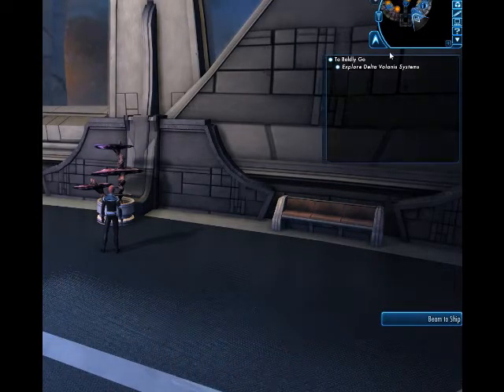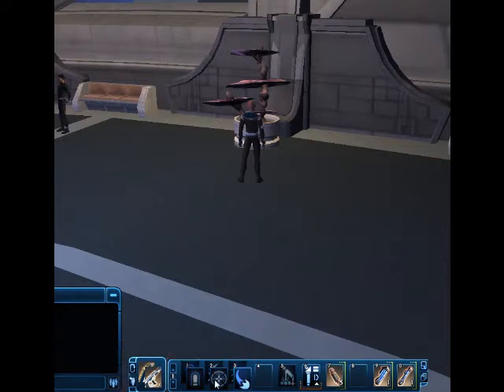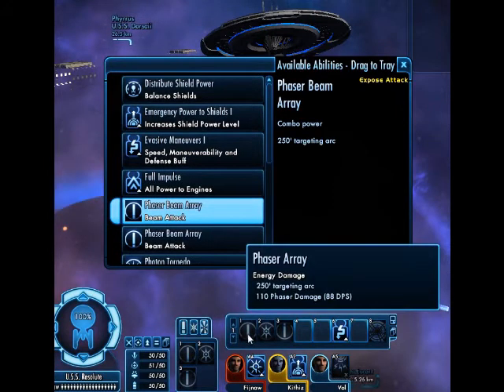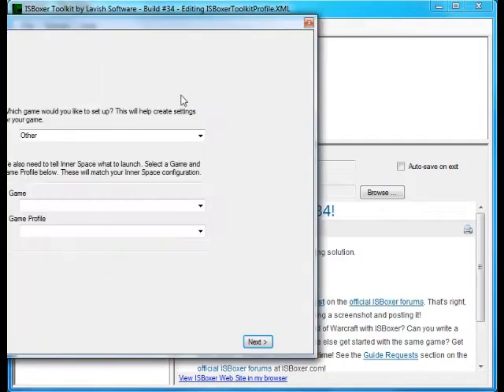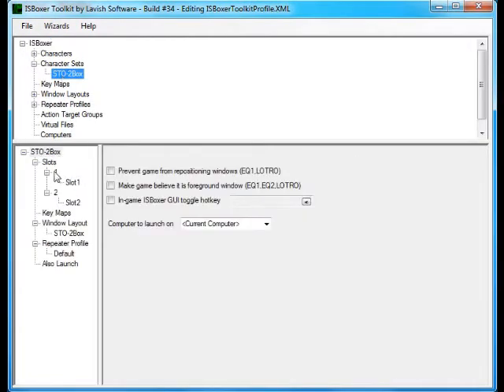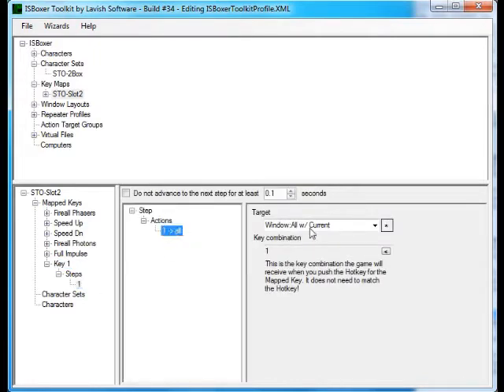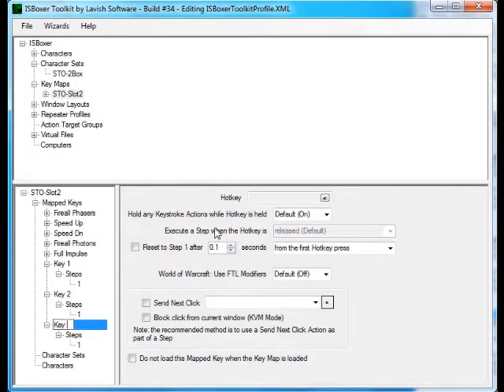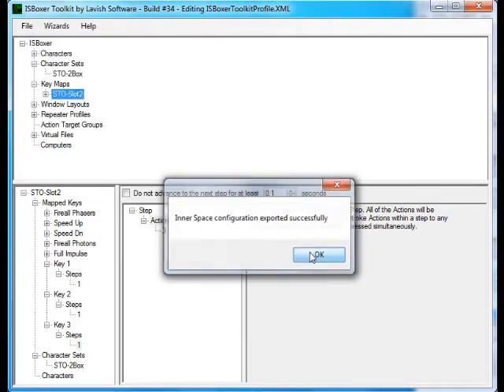ISBoxer 34 - STO Setup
How to setup ISBoxer for playing STO. Please register a Lavish account with Ditch as the referrer